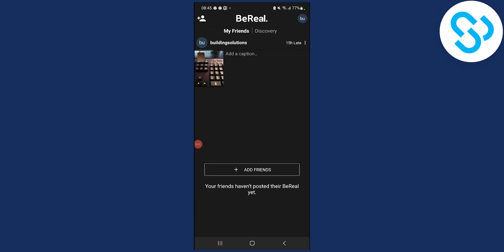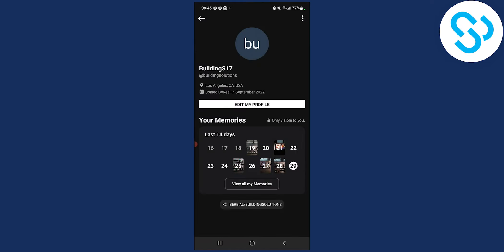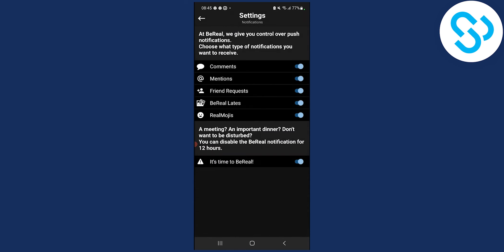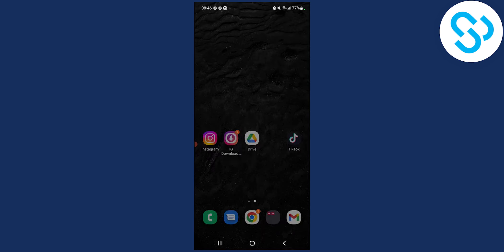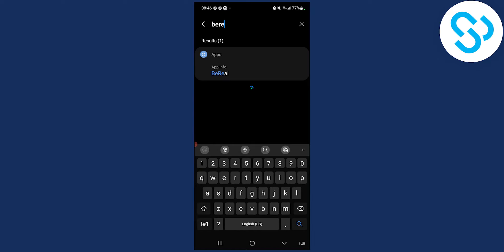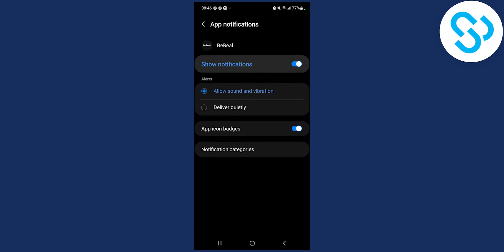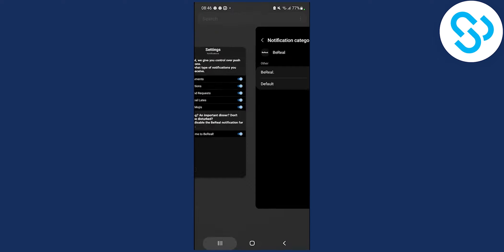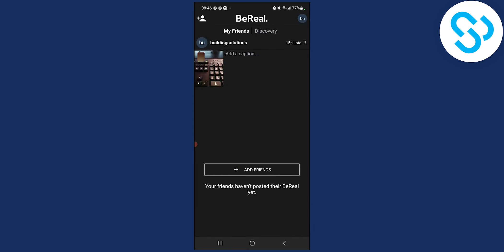How to Fix BeReal App Notification Not Showing (2023)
In this video, I will show you how to fix bereal app notification not showing